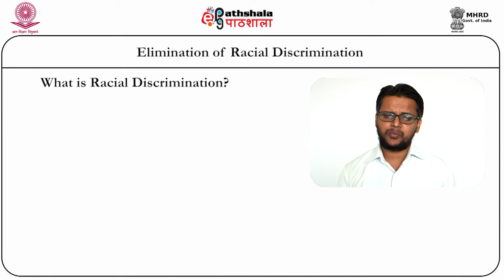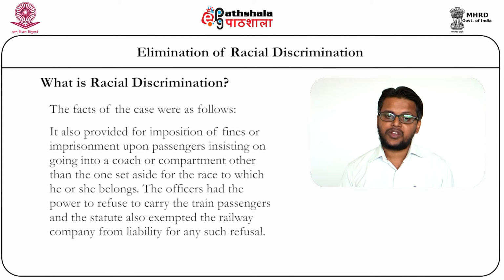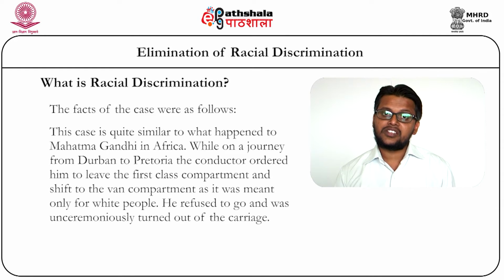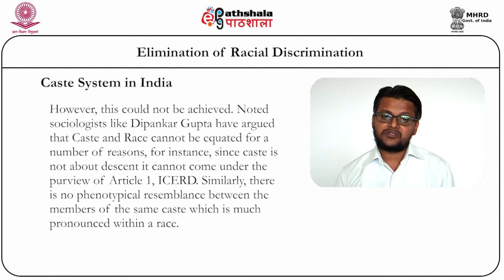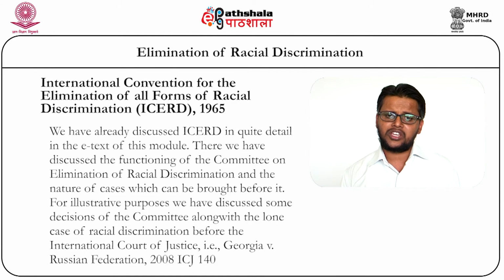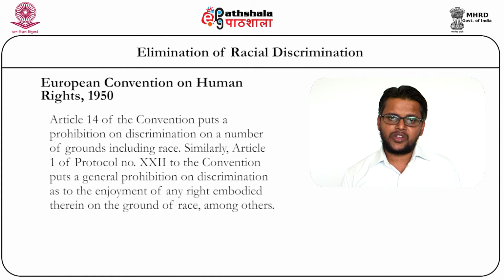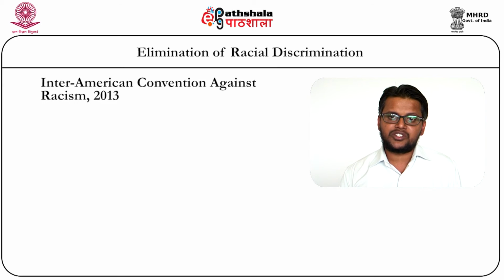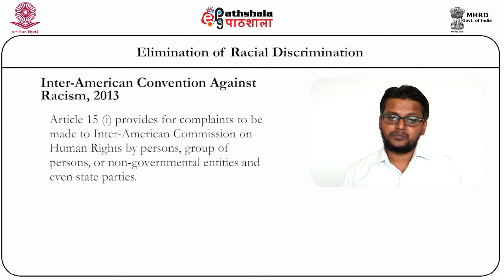Elimination of racial discrimination (Law)